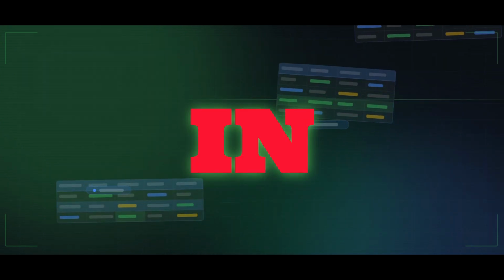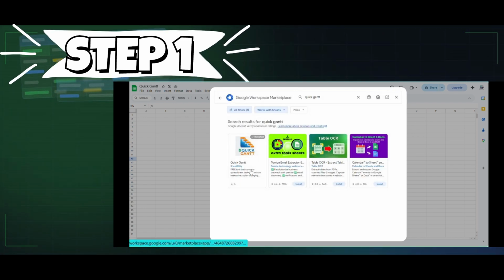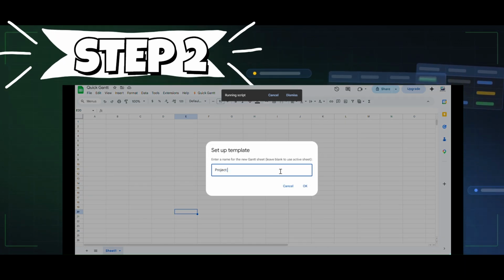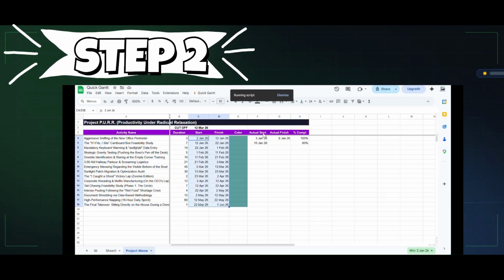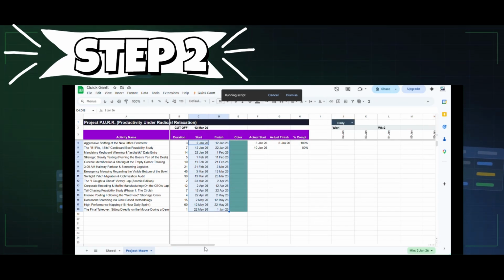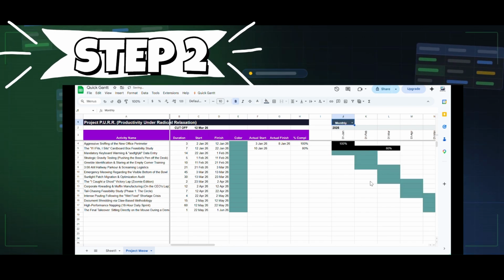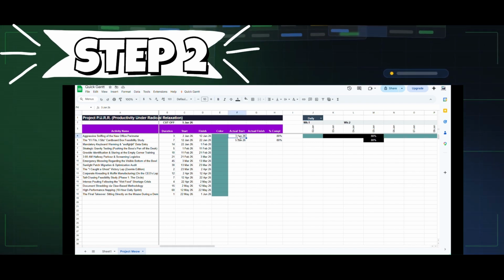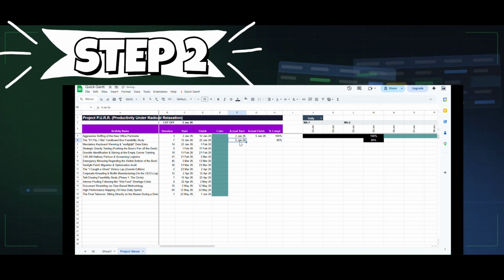The 2-Minute Gantt Hack 🚀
✨ Why you’ll love Quick Gantt:
Instant Generation: Select your data, click, and boom—a fully functional Gantt.

Precision Sync: Change a color in your sheet and watch the timeline update instantly.

Dynamic Views: Toggle between Daily, Weekly, and Monthly views faster than a cat chasing a laser pointer.

No Coding Required: We’ve done the heavy lifting so you don't have to.

🛠️ About SheetXpert:
I’m a software architect dedicated to one mission: making spreadsheets automated, elegant, and cat-themed. If this tool saved your Friday afternoon, consider fueling the engine!

🕒 Timestamps:
0:00 - The "Manual Spreadsheet" Nightmare
0:30 - Installing Quick Gantt 🐾
1:00 - Creating your first Gantt from a selection
1:30 - Customizing colors and syncing data
1:55 - Final result: Total Project Mastery